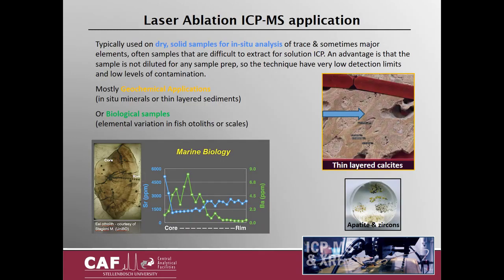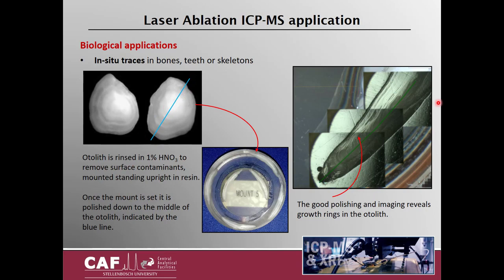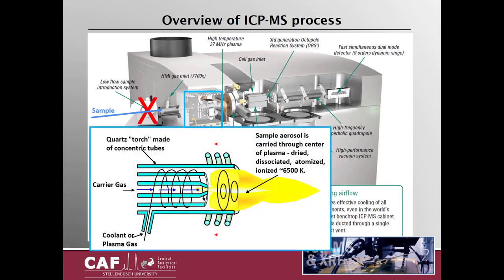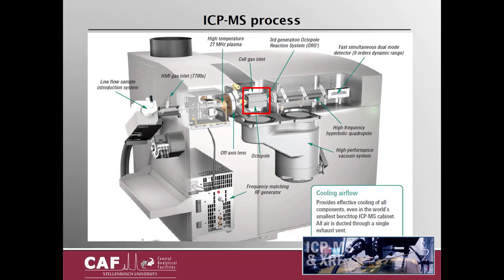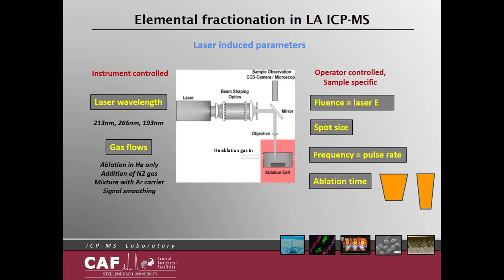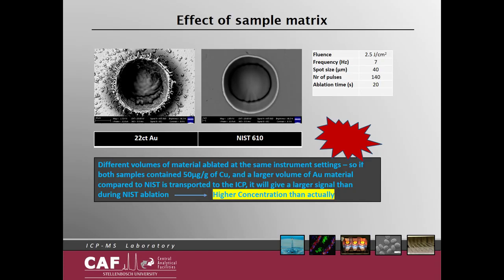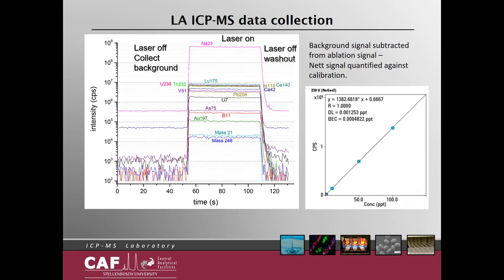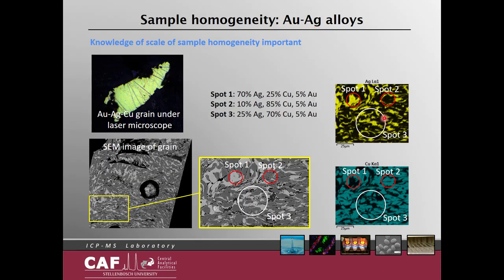Laser Ablation ICP-MS in Earth and Environmental Science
by Riana Rossouw